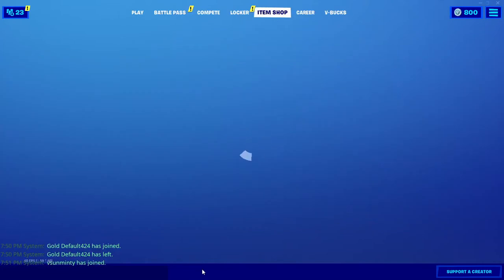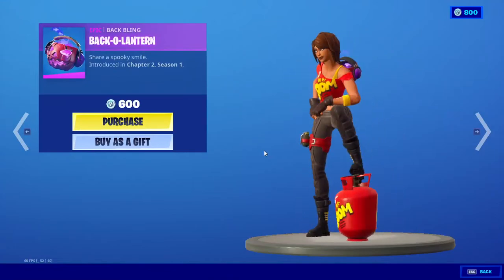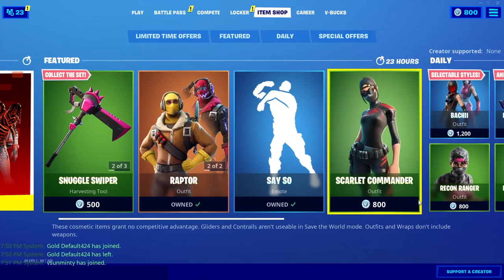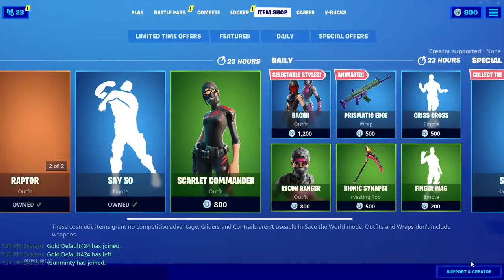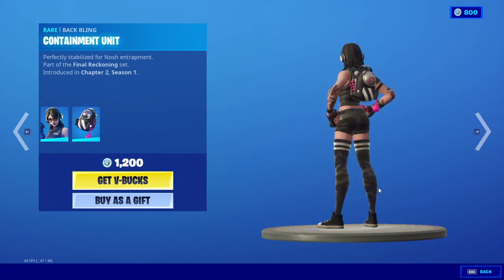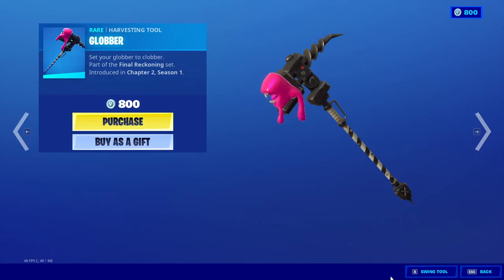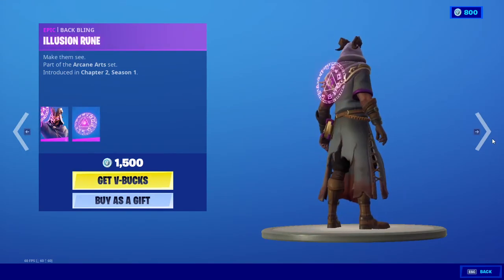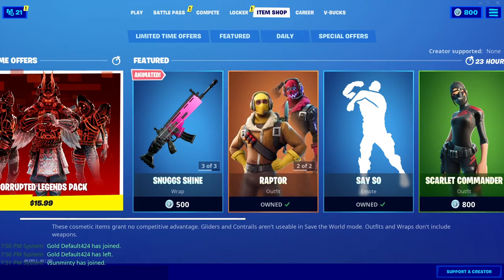Snuggs returns to shop !! october,4,2020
rate this shop i give it a 8 / 10